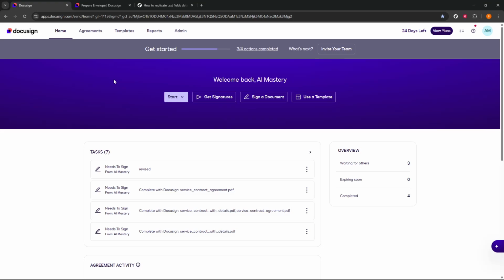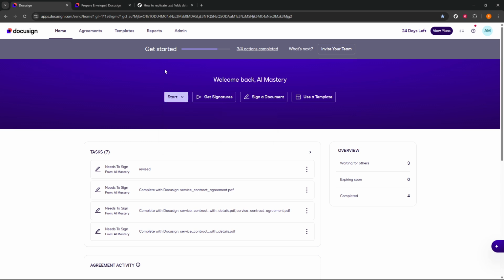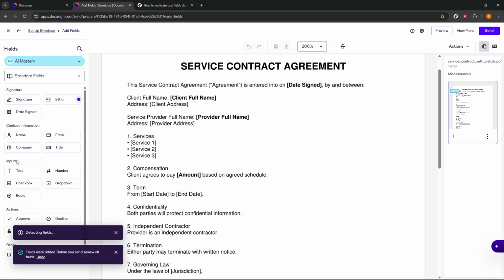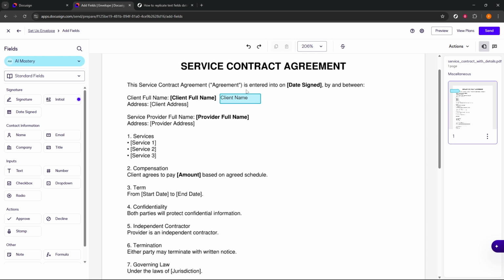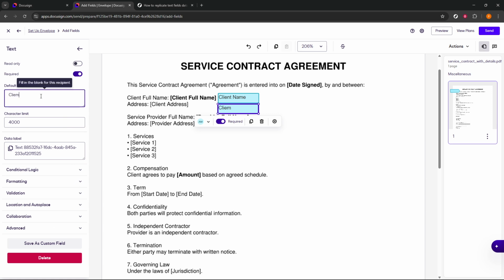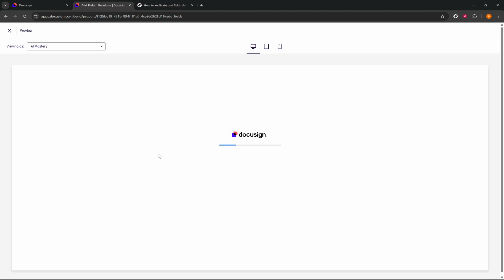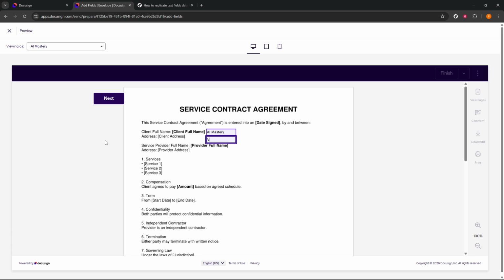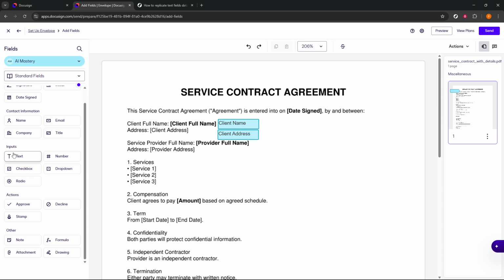How to Replicate Text Fields Data in DocuSign (Tested)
In this video, we discuss how to replicate text fields data in DocuSign to save time and ensure consistency across your documents. You'll learn to set data labels so that entering a value in one field automatically populates all linked fields, avoiding repetitive typing. This tutorial covers the entire process from uploading a document to previewing the signer experience, with tips on choosing descriptive labels and troubleshooting common issues like typos or mismatched recipients.

00:00 Introduction to Replicating Text Fields
00:14 Choosing Sign a Document
00:30 Uploading the Service Contract
00:43 Placing the First Text Field
01:04 Setting the Data Label
01:25 Placing and Labeling More Fields
01:44 Previewing the Signer Experience
02:16 Tips for Data Labels and Recipients
02:27 Troubleshooting Replication Issues
02:38 Sending the Document